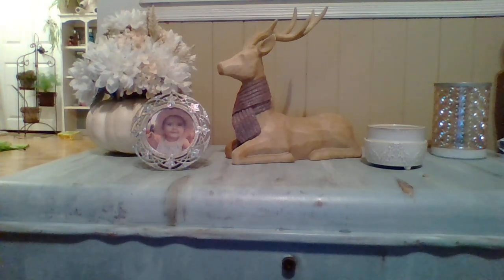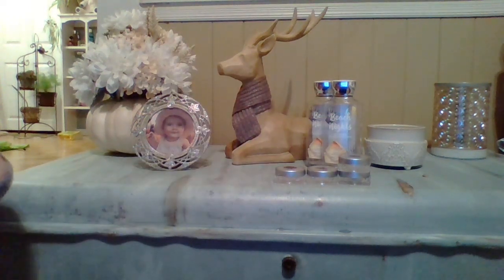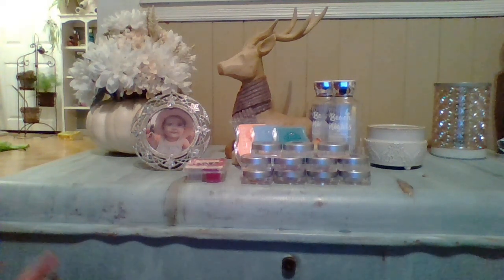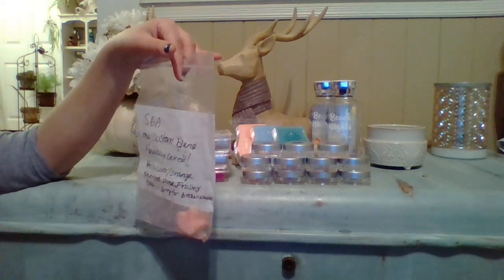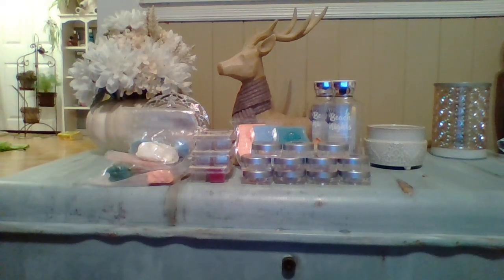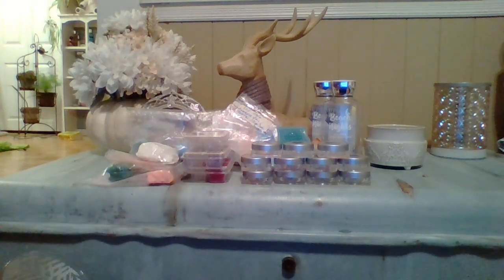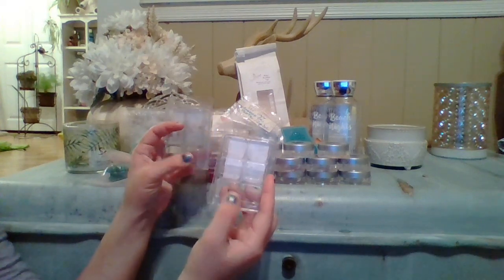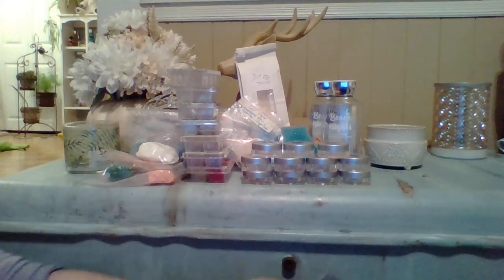February 2018: Dollhouse Trash Part.2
Hellllloooo Waxies,
My apologises if I have been a little spaced out the past couple days:( I have WICKED insomnia and havent slept very well in the past six days so I am boarderline zombie:( Here is part two of my trash this month:) As always thanks for watching
xoxo